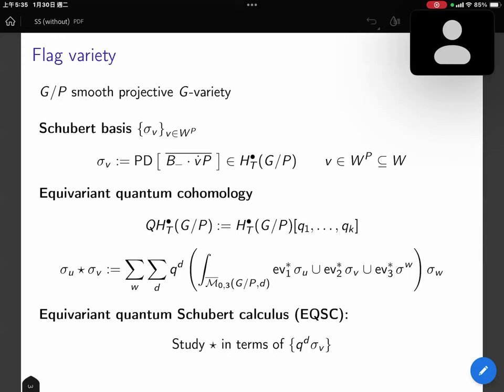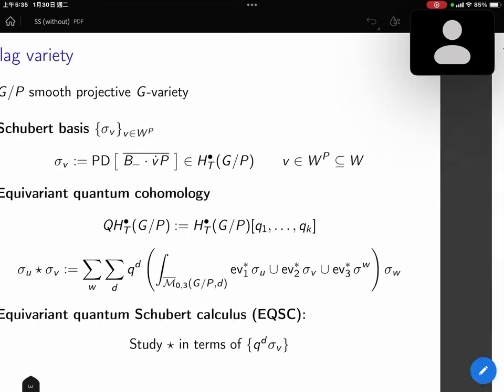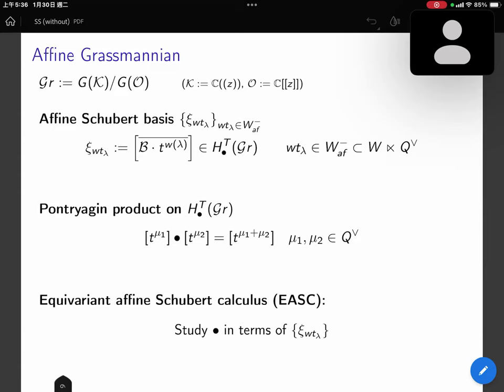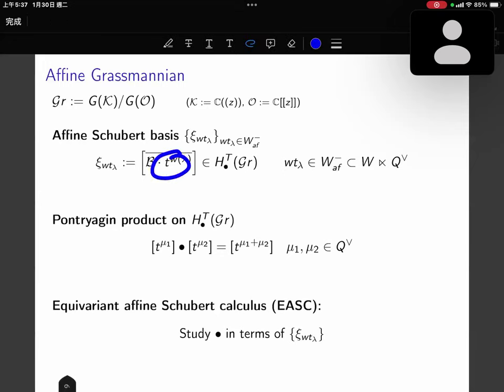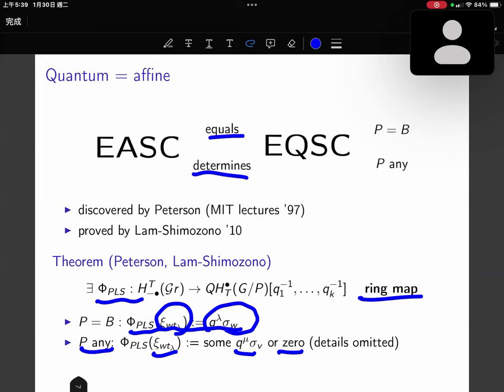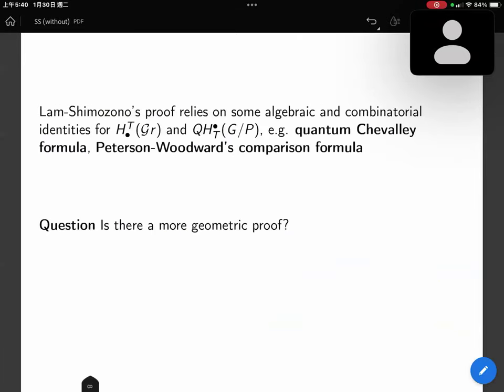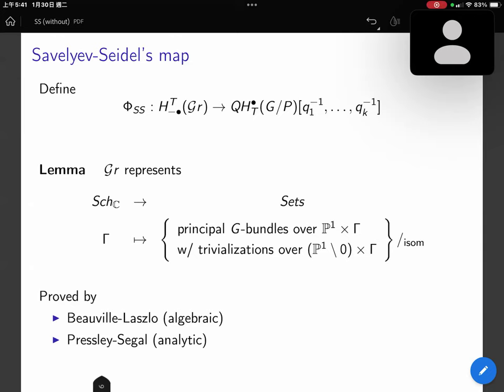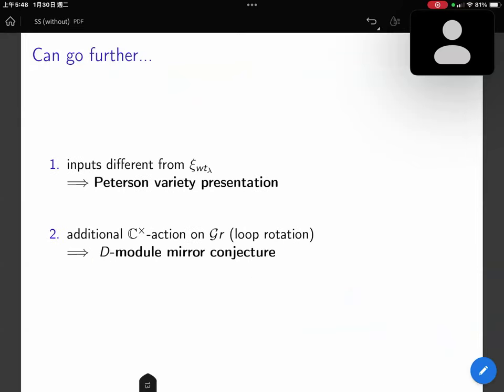Chi Hong Chow, part 1, Flag varieties and mirror symmetry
We will discuss the equivariant quantum cohomology of an arbitrary flag variety G/P. First, we explain a new proof of Peterson-Lam-Shimozono's theorem via computing Savelyev-Seidel's map. Second, we explain how to prove Peterson's presentation by composing the above map with Yun-Zhu's/Bezrukavnikov-Finkelberg-Mirkovic's isomorphism. Finally, we explain how to prove the D-module mirror conjecture by taking deformation quantizations of the above maps.
Based on 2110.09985/, 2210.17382/ , 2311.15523.